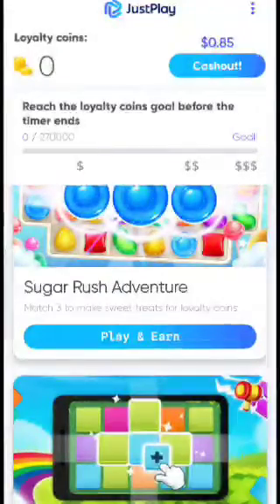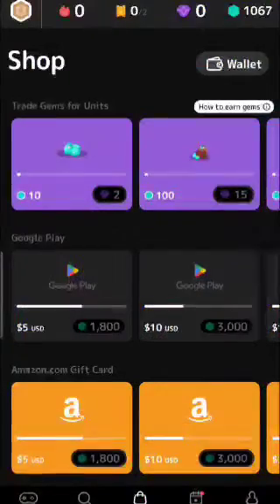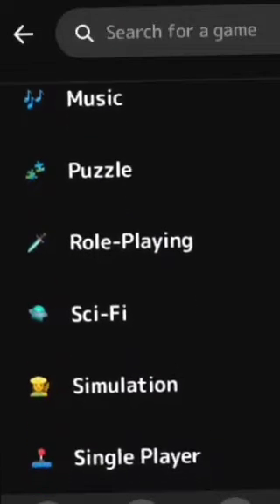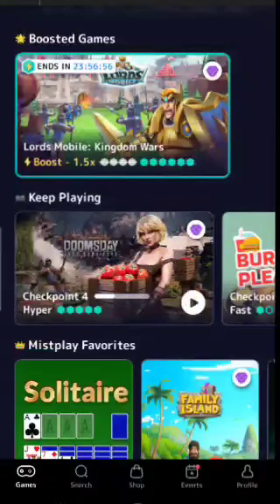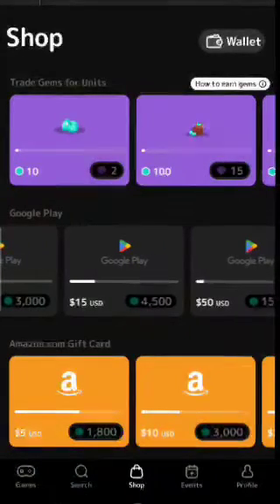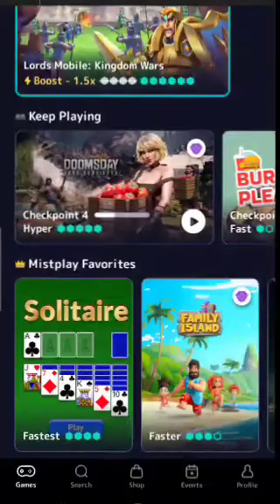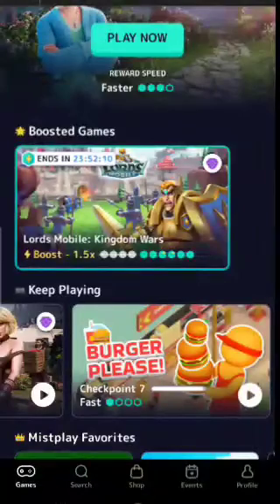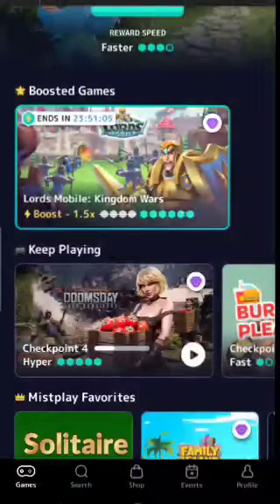How To Earn Quick Real Money Mistplay and justplay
Shout-Out to a subscriber who wants me to do this video challenge yesterday but I couldn't but today the day.

Hear are our 2 opponents to to earn real cash download this do u know if u download the 2 app and play the game u can win real money...

Just play u gotta download one game that u can do and ur popular at playing but u gotta play it for 2 hr to earn money but if u have a card u can put money in the card u have to have PayPal or cash app and the money will go there but u won't know until tomorrow. But your goal is to go as far as u can get to the 1$ sign or 2$$ sign is good it be 10 or 50 dollars or 3$$$ sign is for 100 dollars its super good to just keep playing.

Mistplay is super easy to play cuz if u see the blue stars the long they are the more blue star the higher the chance to win real money. tye more blue stars the more to win real money ey but if there is 2 or 1 blue stars less chance to get money quick have ones that have 8 or 9 or 10 or 7 blue stars to win money quickly Just play for 2 hr.

They have so much Game's.

like activities

avenger

zombie

cooking

Fishing/ Shark

That's all I hooe u all enjoyed make sure to like and subscribe hear for more to come and I'll see uball on the next one have a good day bye-bye...✨️✨️